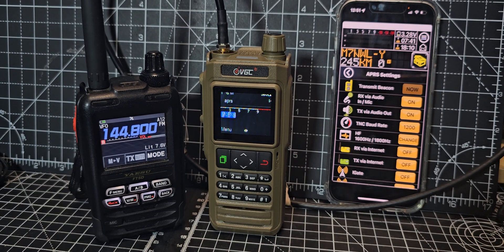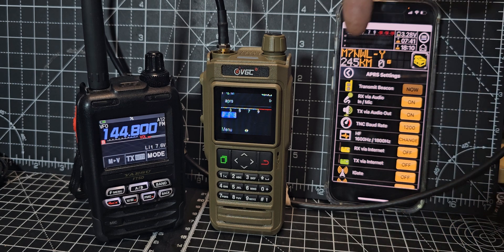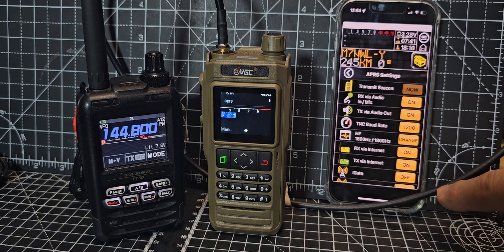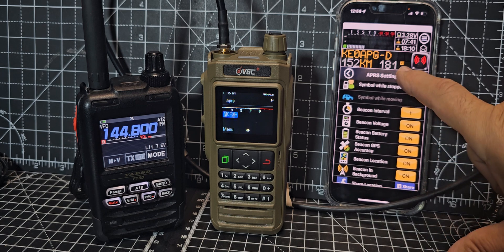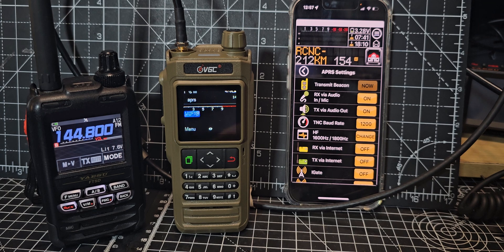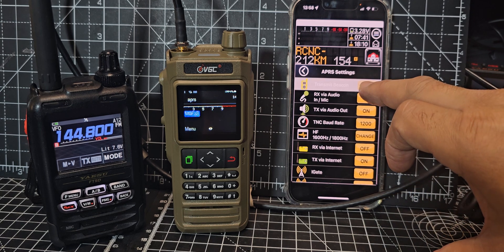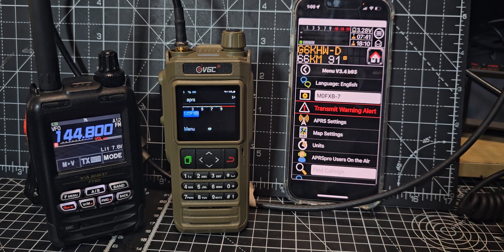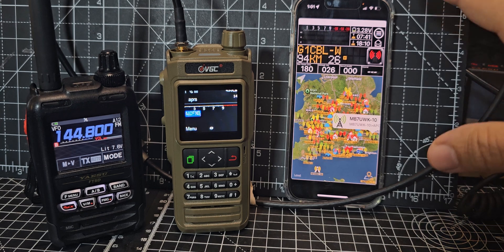APRS APP iOs Iphone FREE rx